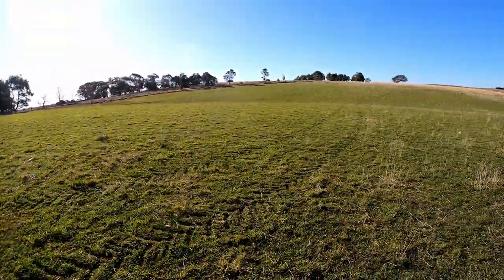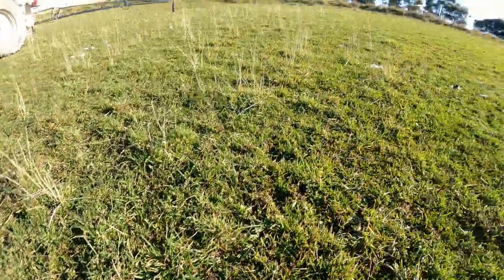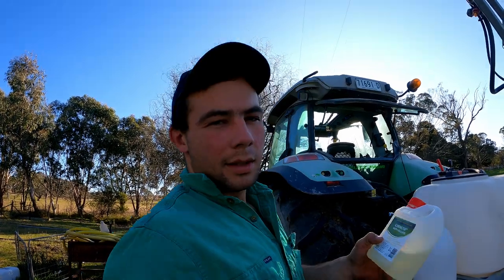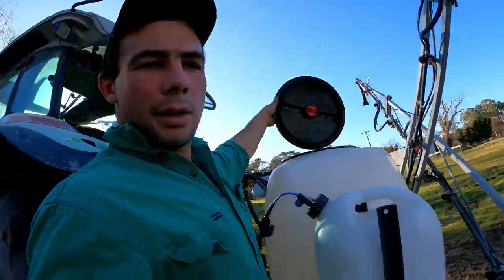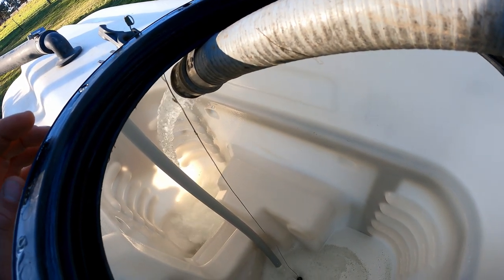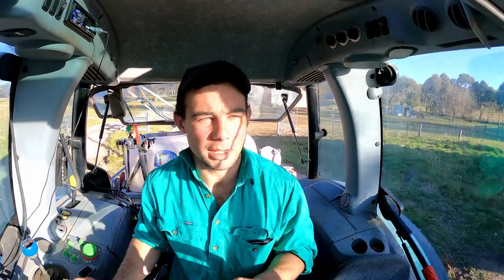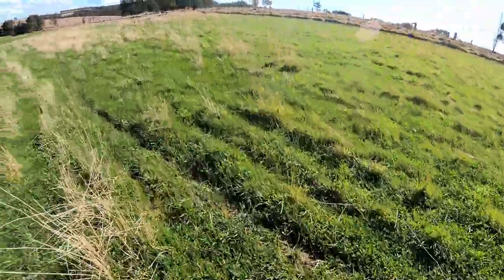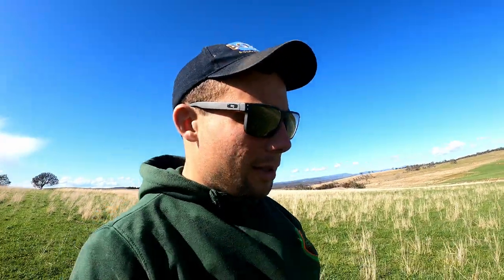Promoting Winter Growth In Our Pastures | Spraying Gibberellins | Farming In Australia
We are trying some gibberellic acid spray this winter as we have plenty of moisture and mild temperatures. Find out if it works and if it is a justifiable practice.

Gear I use:
- DaVinci Resolve

Songs used in this video:
- Feeling Good by Upstate